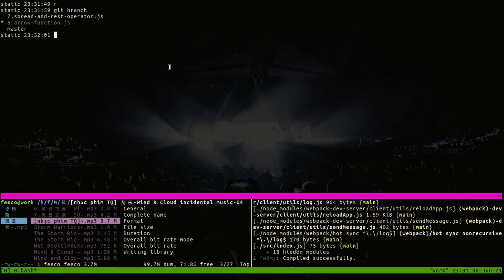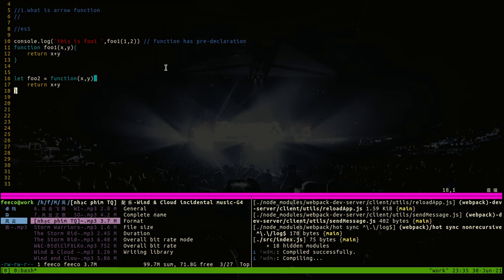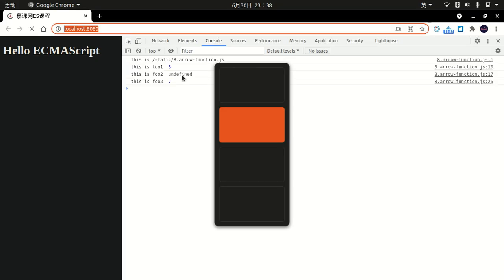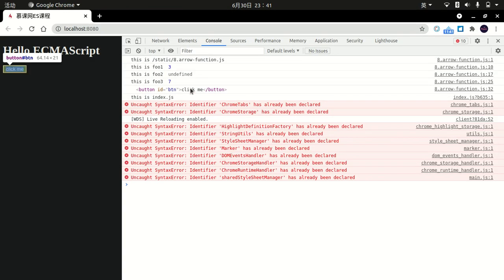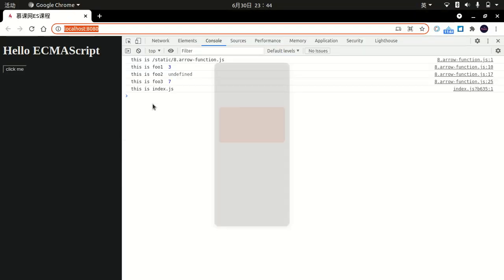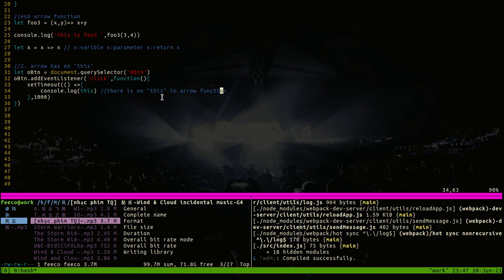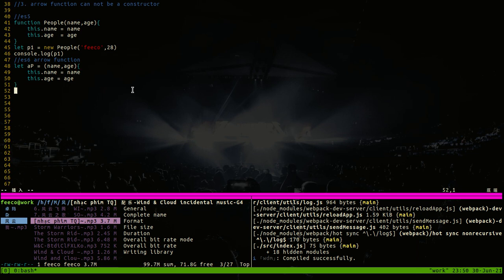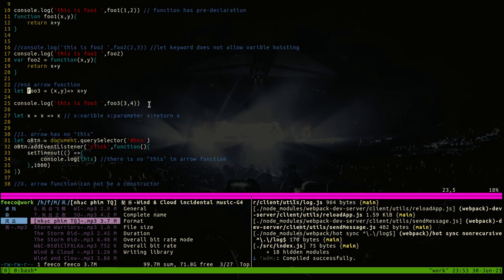Es6-11 tutorial - 8.arrow-function.js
what is arrow function
arrow function has no "this" represents current object
arrow function can not be constructor
arrow function has no arguments object (attribute)